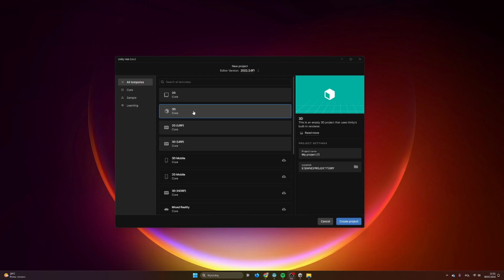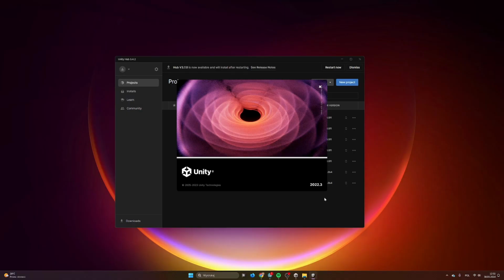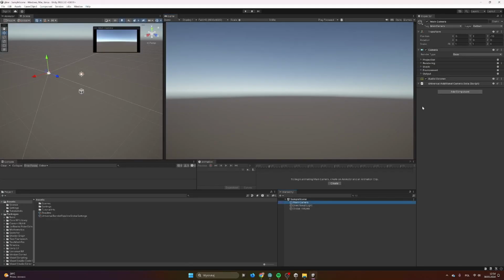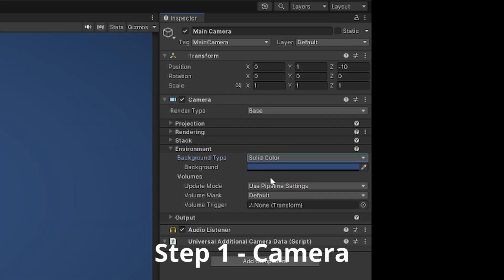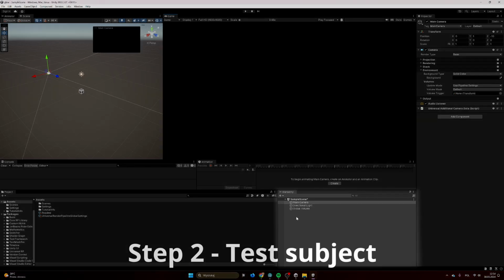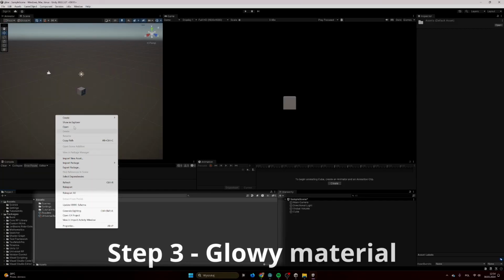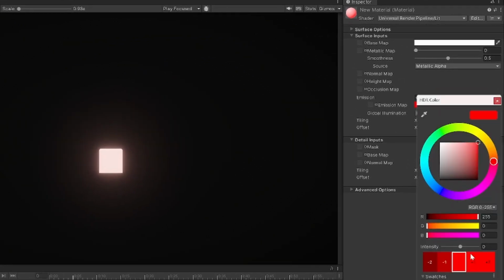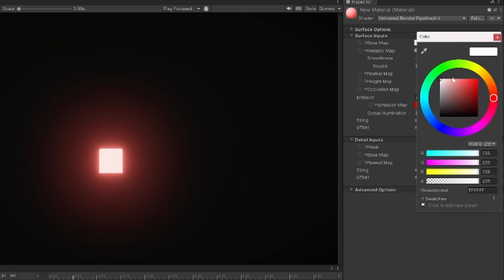Glow in Unity 2024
Today I show you how to achieve glow effect in Unity using bloom post-processing 2022.3 and all the later versions as well.